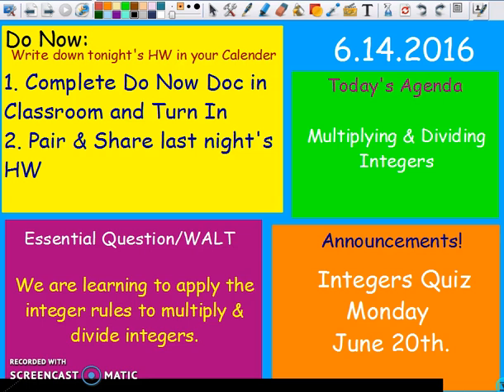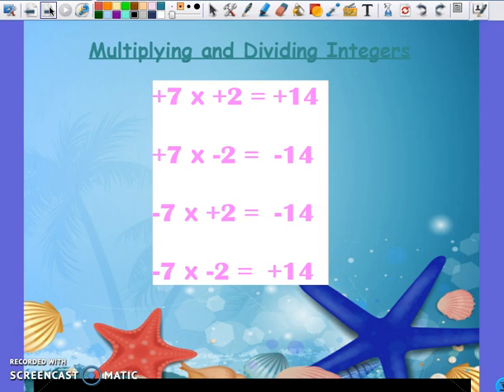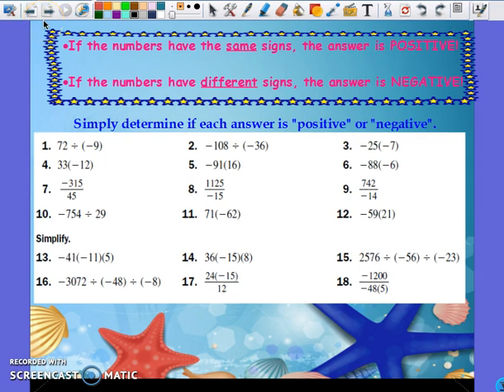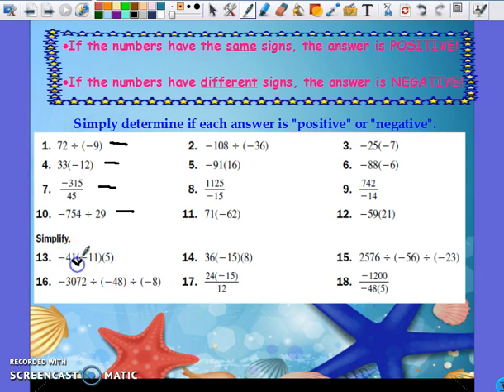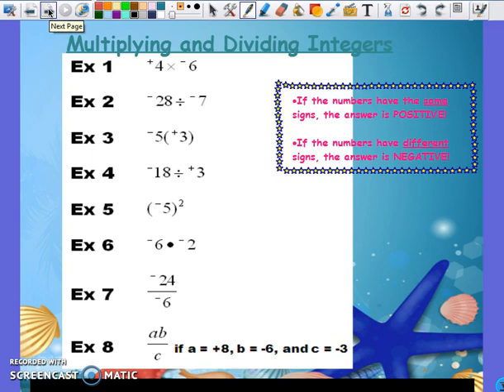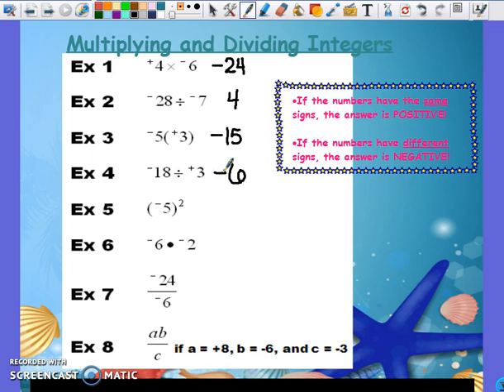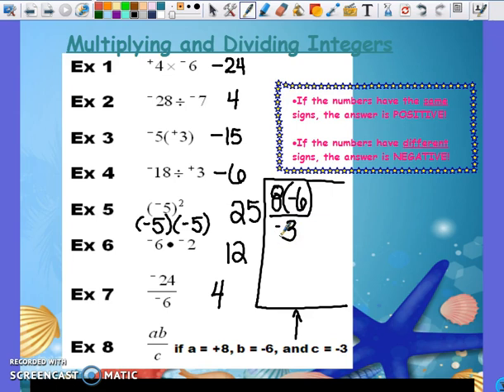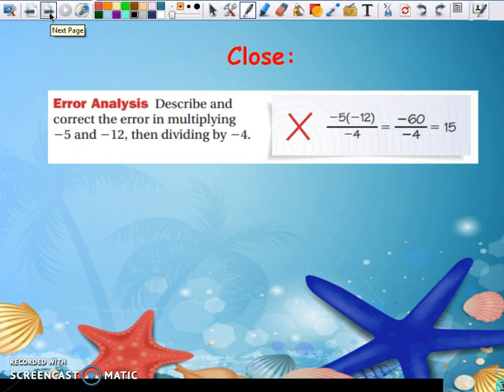7th Grade Prep Multiplying & Dividing Integers